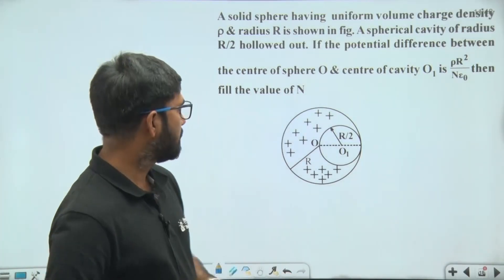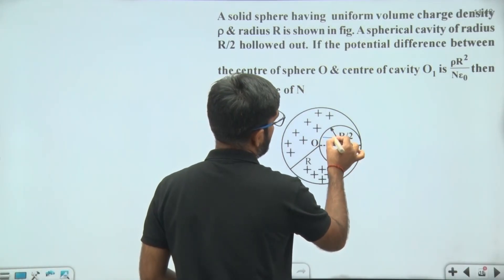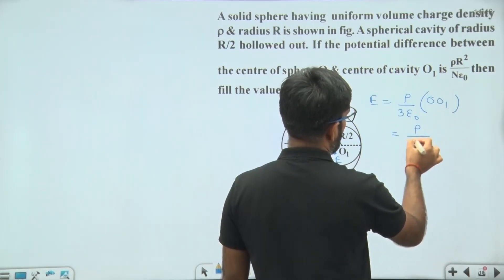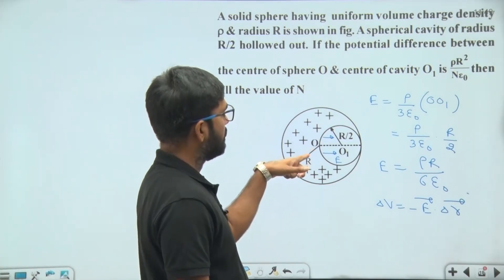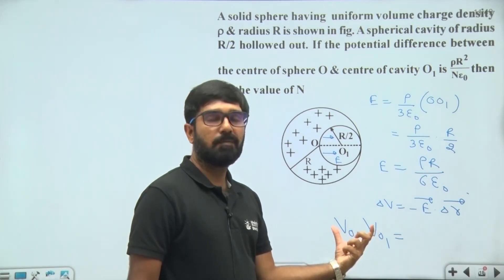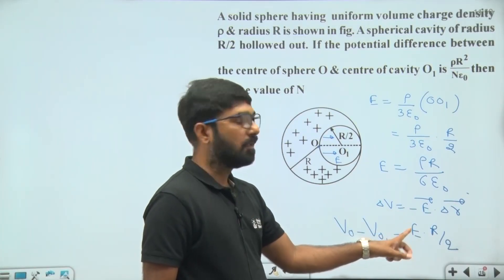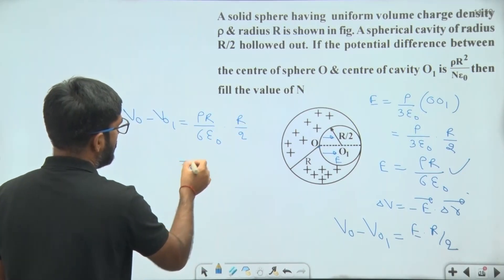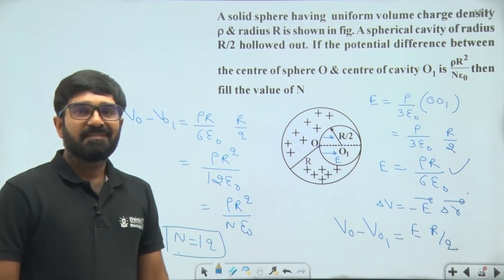Sample_Physics-Q.27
Get the best video contents related to IIT-JEE (Main and Advanced), NEET, Olympiads, NTSE and Board Exams. Videos are mostly related to physics, chemistry, mathematics and biology.